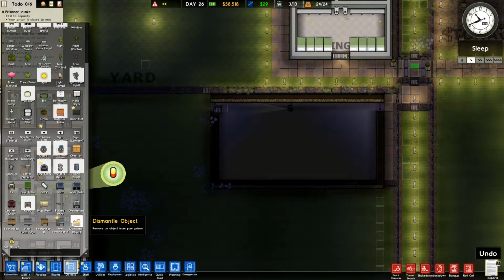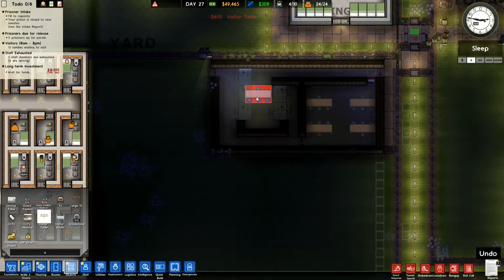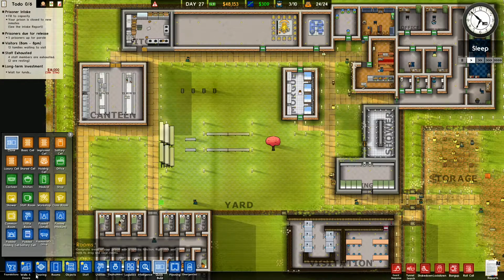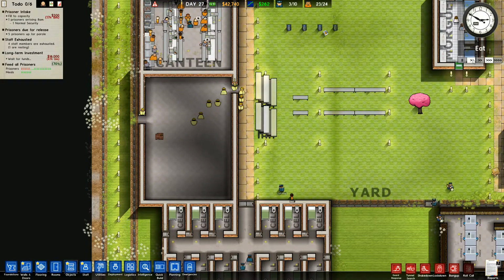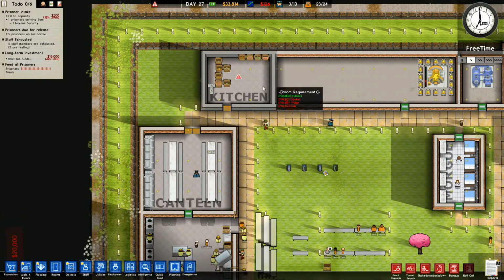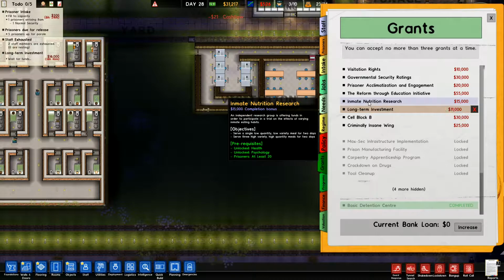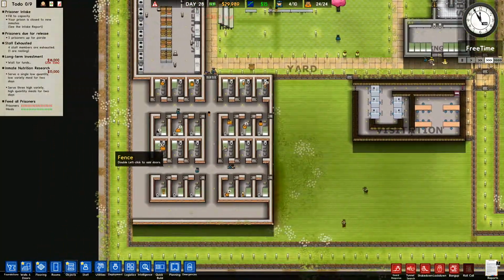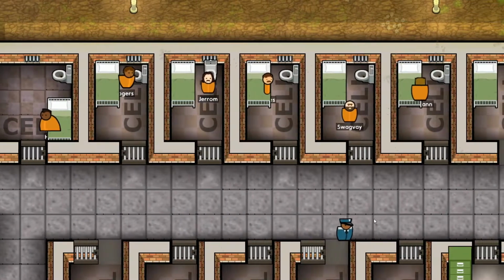Let's Play Prison Architect #43: Art Deco Visitor Centre!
We need to build a visitor centre for the prisoners to be able to see loved ones.  In order to make it slightly less threatening than the rest of the prison, we're going to use some of the wonderful art deco building materials available!

Dig a tunnel, go for the armoury or start a riot and slip out in the chaos, it’s entirely up to you! Figure out how to escape from your own creation, or hit the random button and load one of the 12,000 prisons created by the steam co